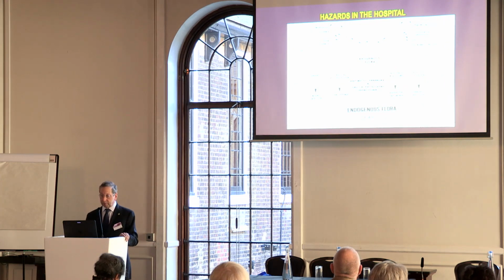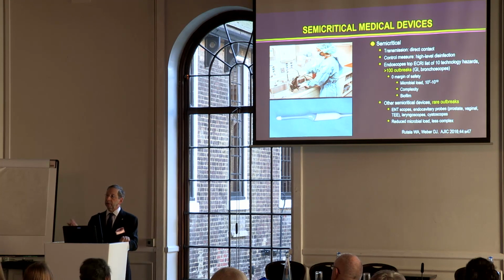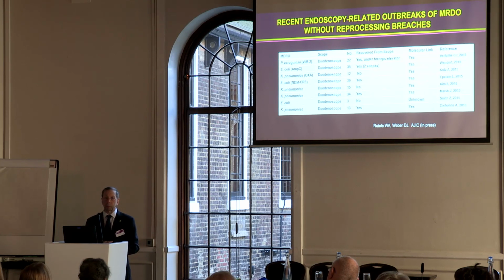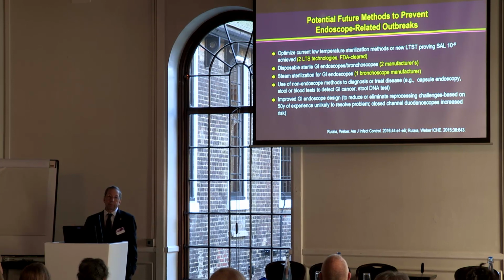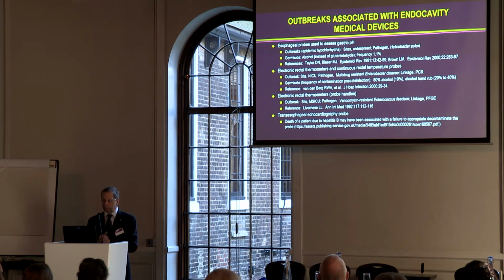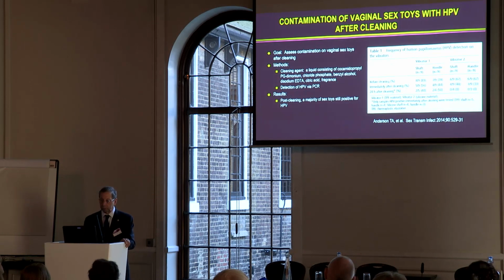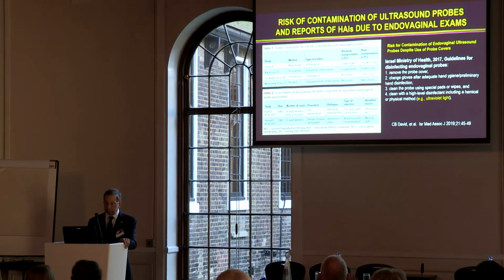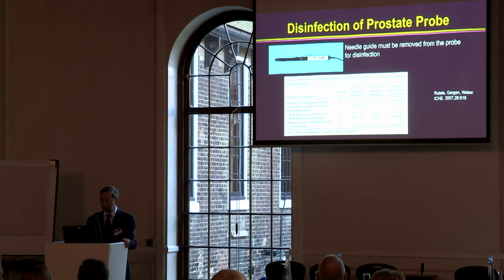High Level Disinfection of Endocavitary Ultrasound Probes - David Weber